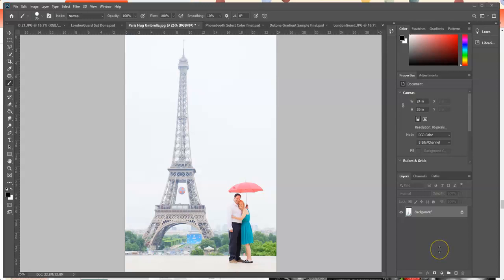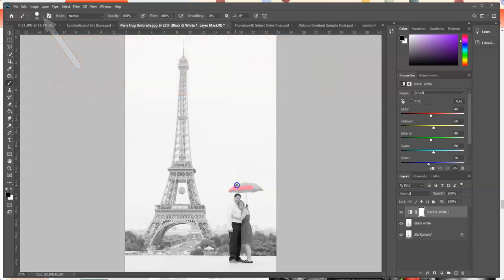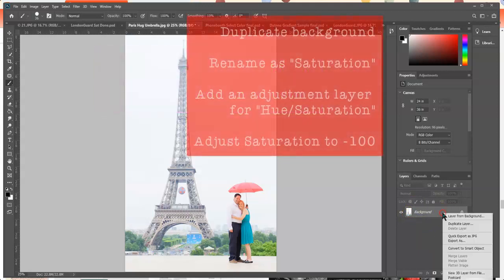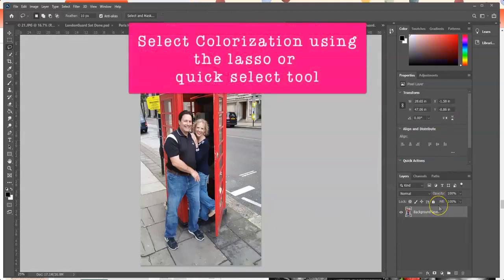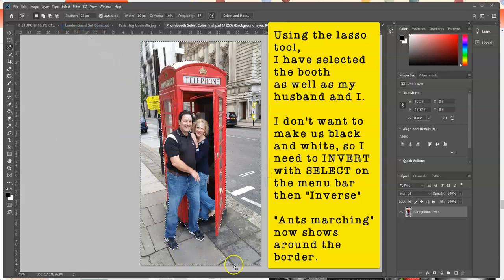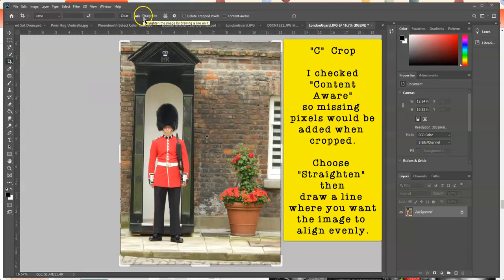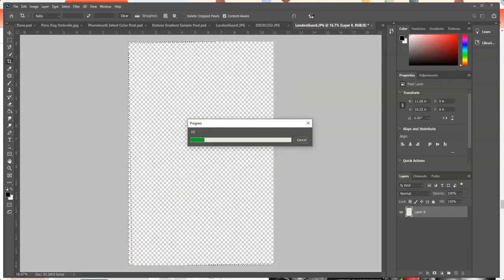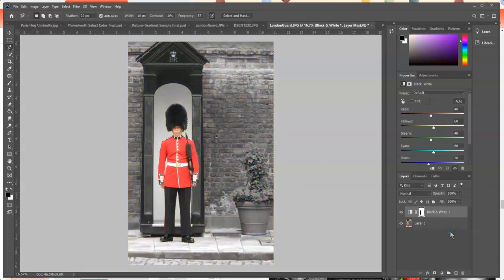Select Colorization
How to add select colorization a pop of color to an image
How to add an adjustment layer so only the color shows through
How to add a black & white adjustment layer then use eraser to allow part of color to show through

Timestamp
0:00 Black & White adjustment layer
1:50 Saturation adjustment layer
2:58 Lasso and b&w adj layer - layer mask
4:42 Crop and straighten review then color splash